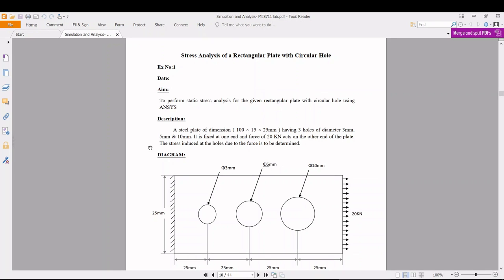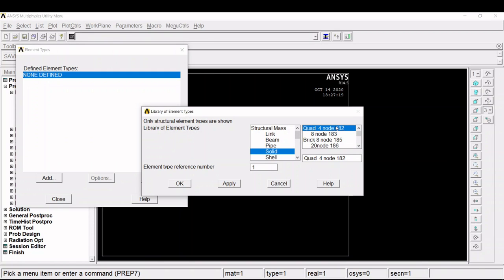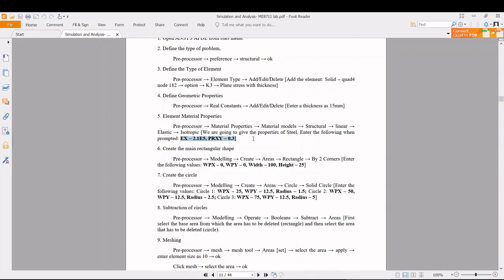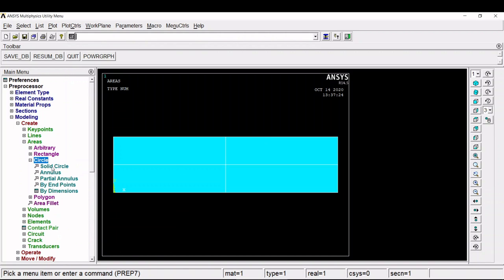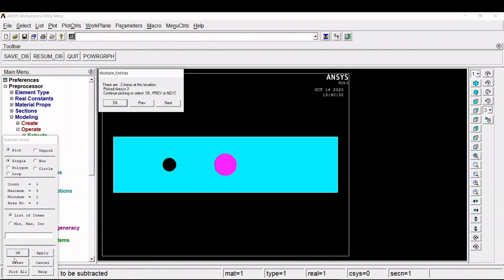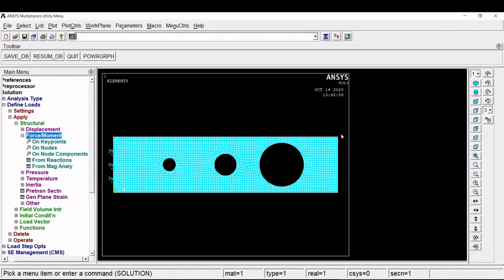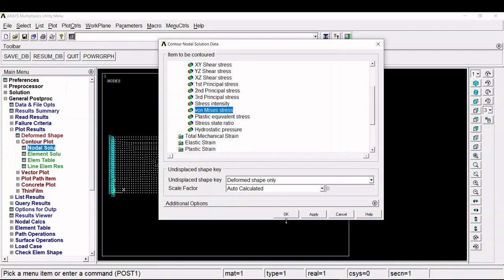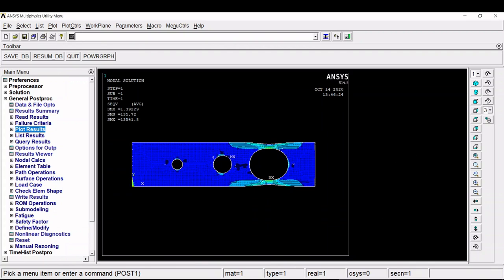Stress Analysis of Rectangular Plate with Hole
SIMULATION AND ANALYSIS LABORATORY
How to Determine the Stress in the plate with hole using ANSYS software